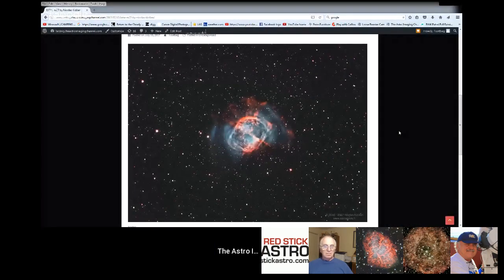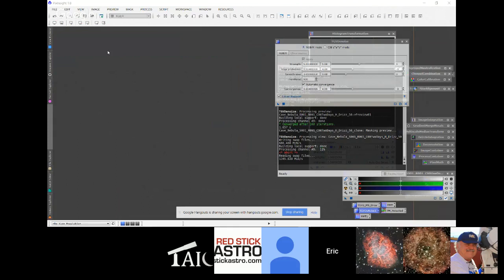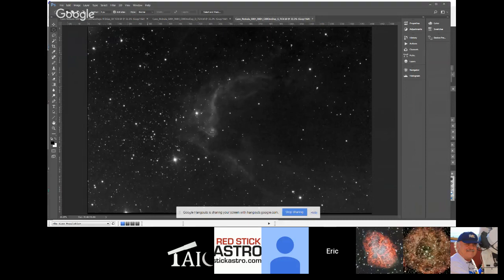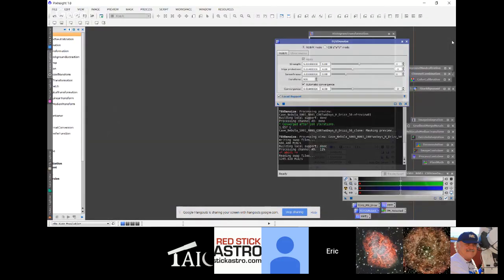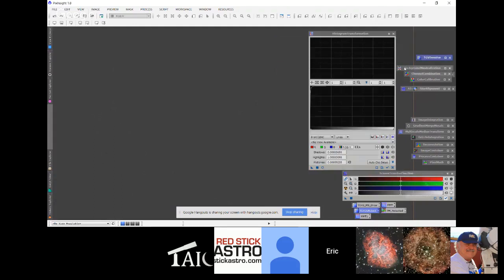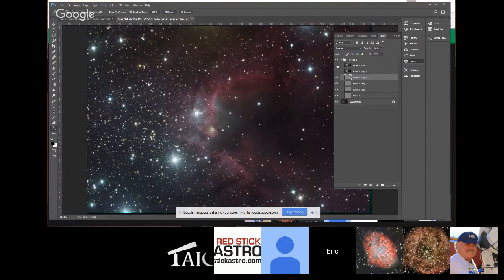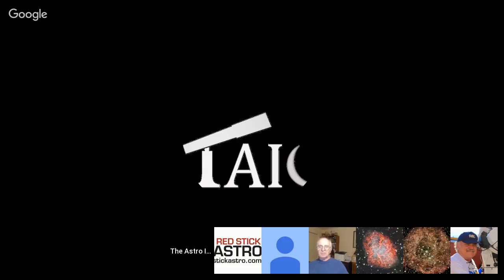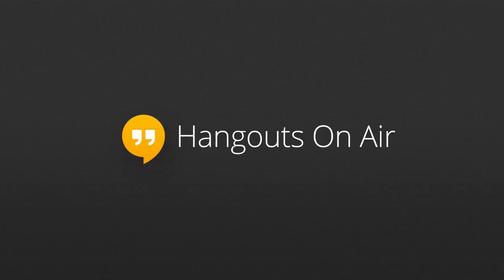The Making of The Cave Nebula Image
Eric Coles will demonstrate processing on his APOD winning Cave Nebula image.

He will do both the Hubble Palette image, the RGB and enhanced HRGB image. The processing would be done live starting from the stacked linear images to the final published images.

The Hubble Palette image would be done using tone mapping. The RGB image would be done in a standard way, with the addition of enhancing the detail with H-alpha data and enhancing the red emission region also with H-alpha data. Those two final steps are what makes the final image really pop. There will also be some discussion of image framing.